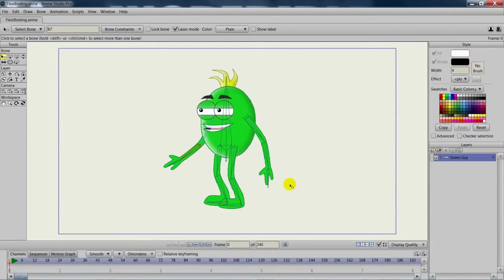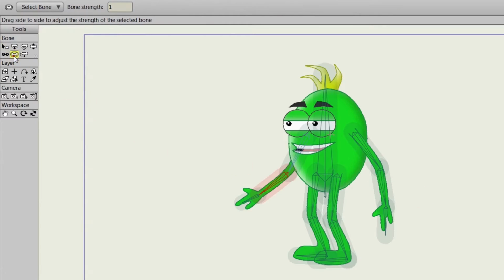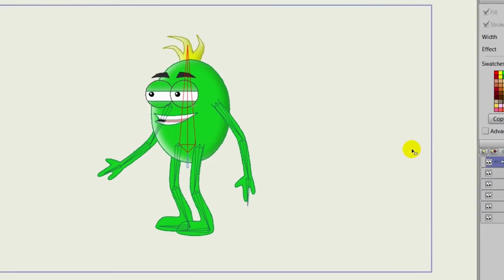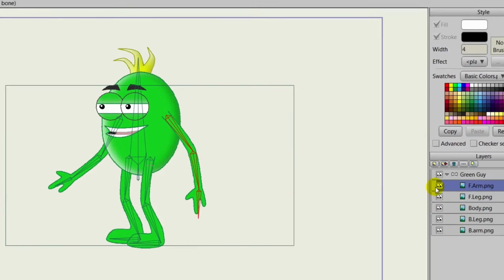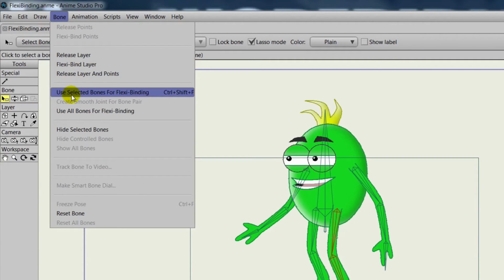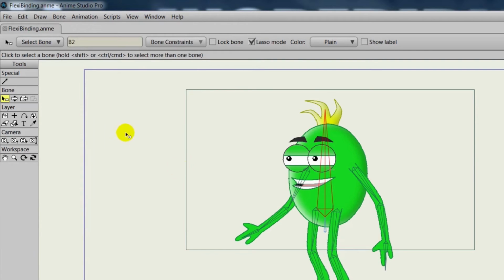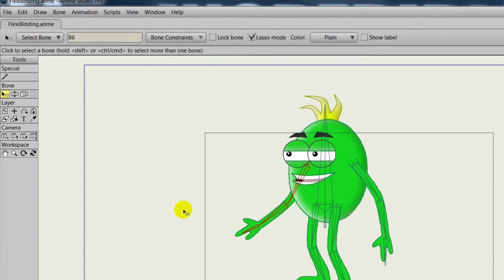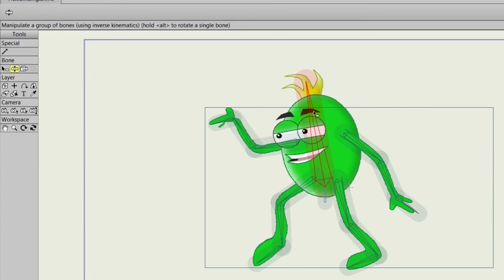Anime Studio Pro 11 - Flexi Binding - Tutorial